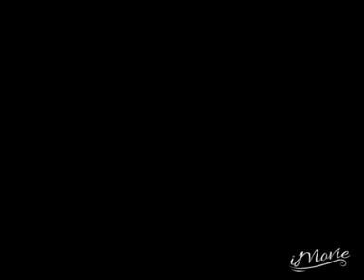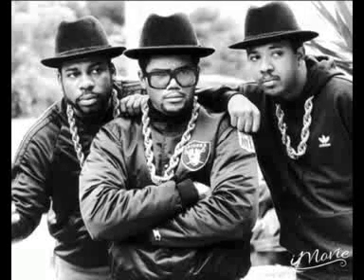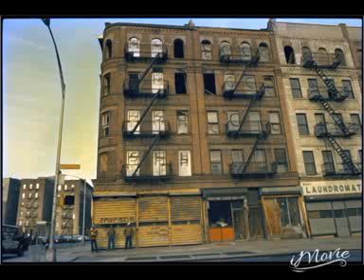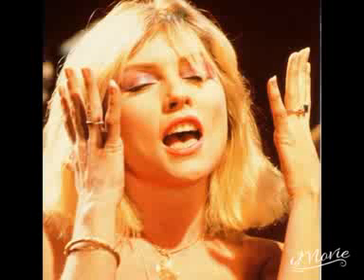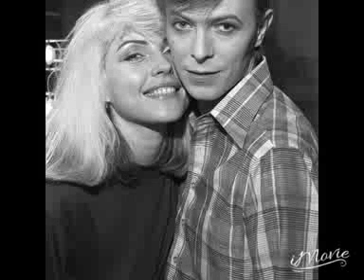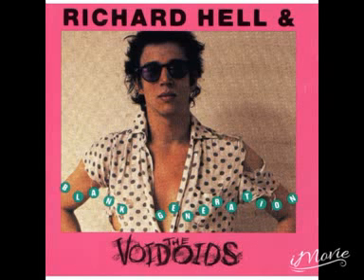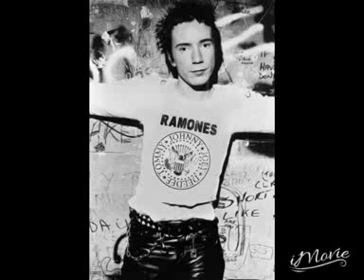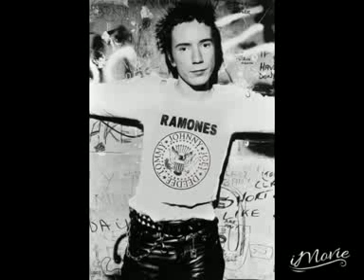Colin Kaepernik.... Fame Has Become It's Own Commodity